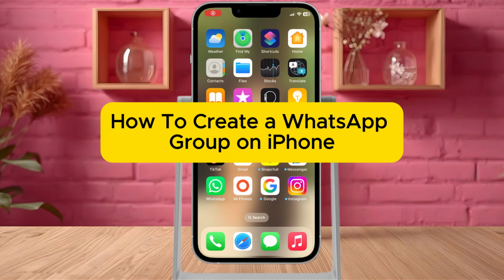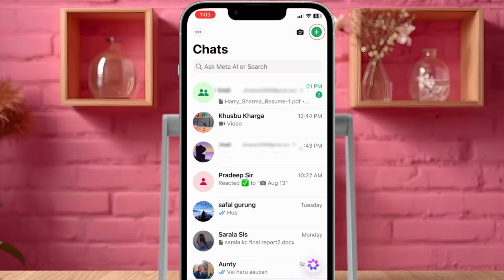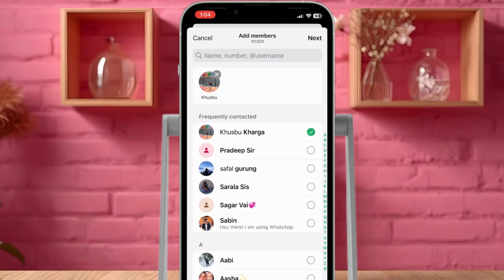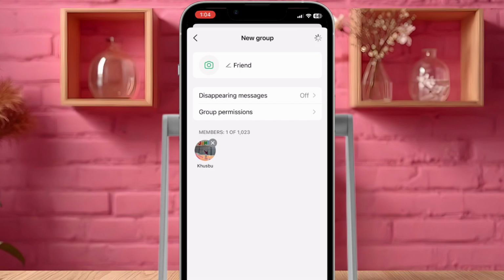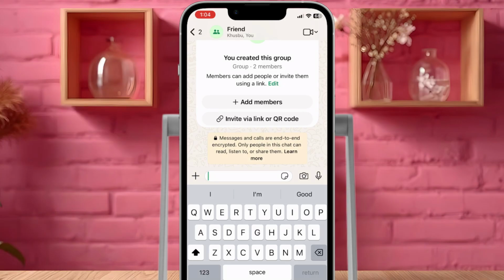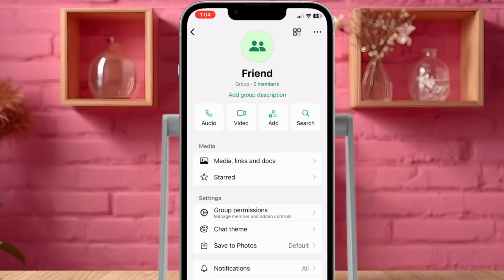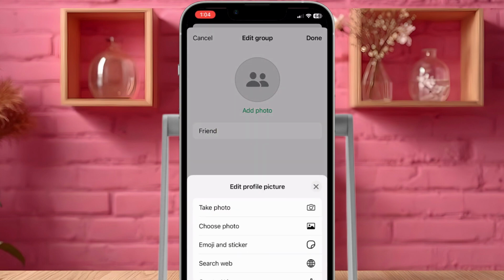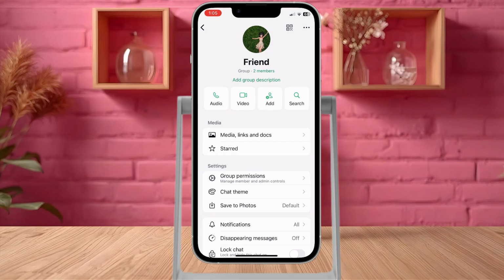How To Create a WhatsApp Group on iPhone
How To Create a WhatsApp Group on iPhone is easy with this step-by-step tutorial. In this video, you'll learn how to create a new WhatsApp group on iPhone, how to create a group in WhatsApp on iPhone, and how to make a WhatsApp group on iPhone. We'll also show you how to create a WhatsApp group link on iPhone, how to create a group on WhatsApp, and how to create a new group on WhatsApp. Whether you're wondering, "How do I create a WhatsApp group on iPhone?" or want to know how to create a WhatsApp group link on iPhone, this guide will help you get started.

Timestamps:
0:00 Introduction
0:20 Creating a WhatsApp Group on iPhone
1:20 Final Fixes & Outro